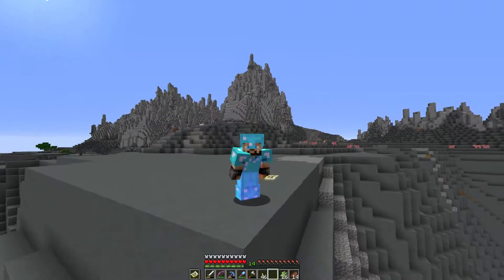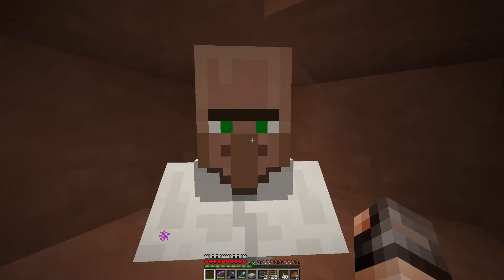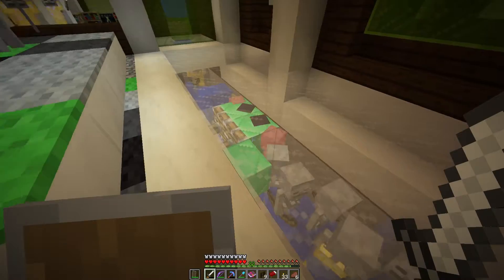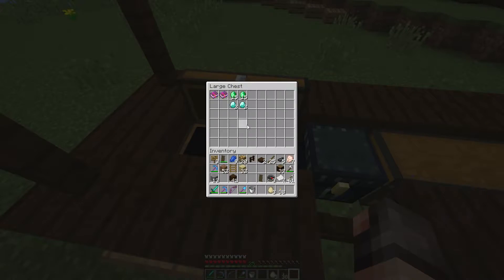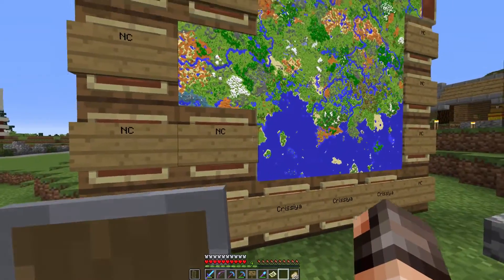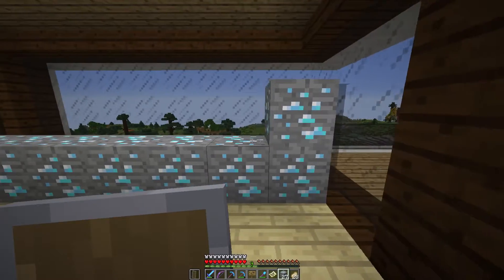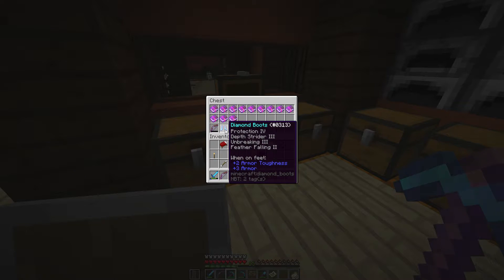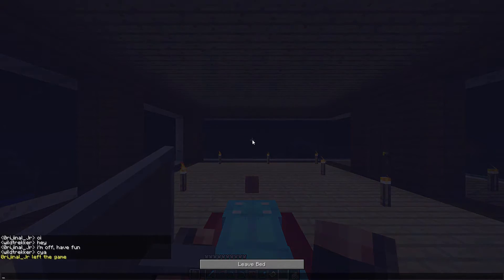New Eriador Biome Bundle 04 - Amazing Cyan Clay Biome [Minecraft 1.11 Modded Terrain Server]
Today on the Eriador Biome Bundle Server we go exploring again and find an amazing Cyan Clay Biome, plus a village with a mending villager at a super cheap rate, so we set up a mending book shop at spawn, plus we check out the completed quad mob spawner xp farm!

The New Eriador Biome Bundle Server is a Whitelisted Vanilla Minecraft 1.11 Server, with the terrain being generated using the Biome Bundle Mod.
The Members of the server are:
Rauch, Puchm, stier_17, Wasd24, Heniii, ScalperSkid, Rike_91, magictwin, Cryssiya, szdiamond, blobbasher

My Rig
Gigabyte GeForce GTX970
Intel(R) Core(TM) i5-4690K CPU @3.5GHz ?
16GB RAM
Dual ASUS MX279H 27" displays at 1920 x 1080, 60Hz
Microsoft Windows 10, 64-bit